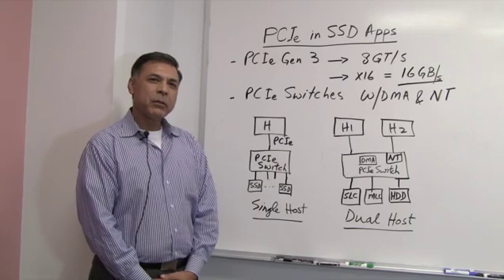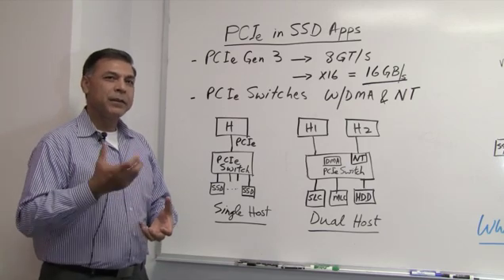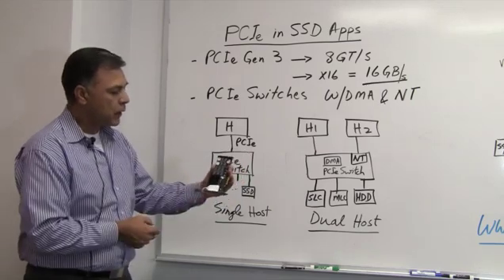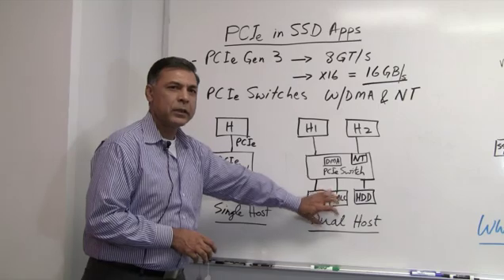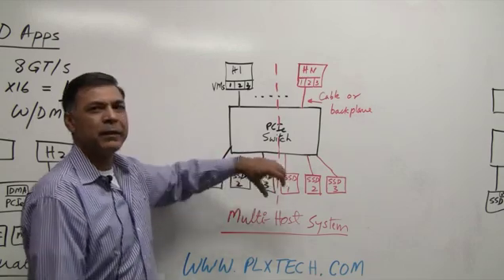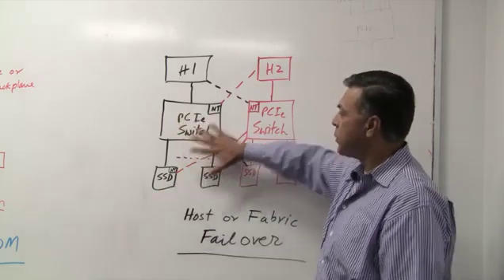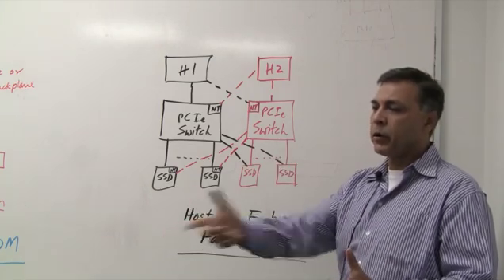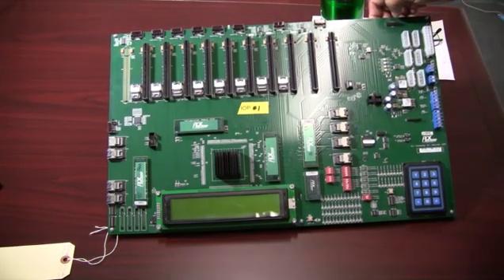PCI Express in Enterprise SSD Applications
Lets face it, PCIe dominates the SSD world. This tutorial explains how PLX PCIe switches benefit the different architectures.